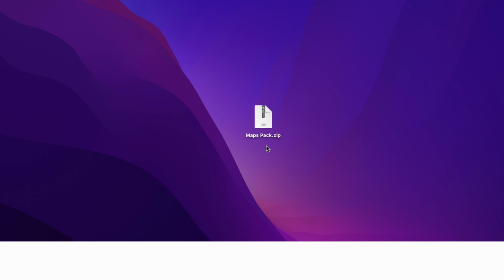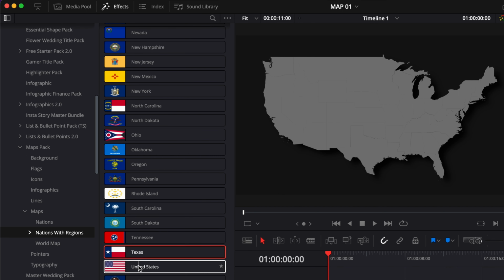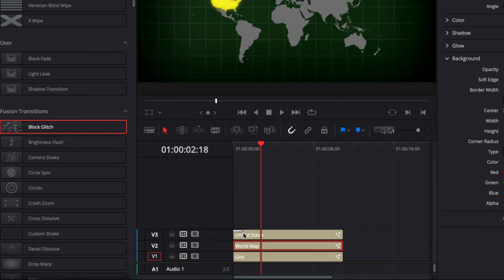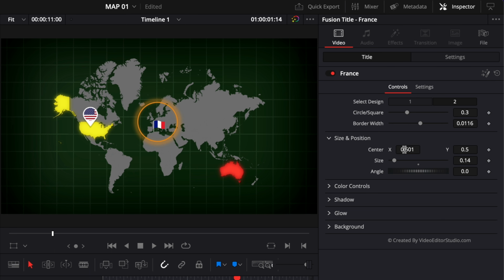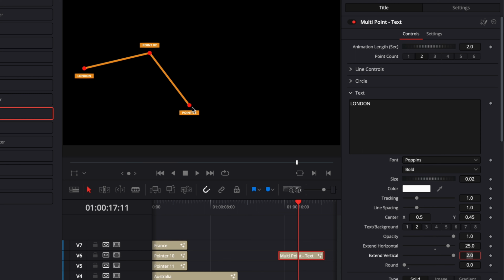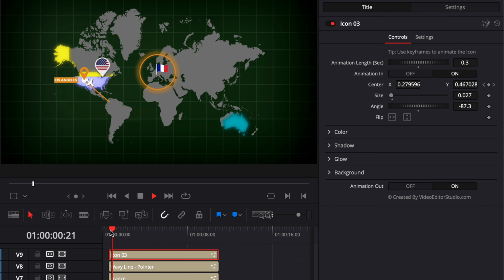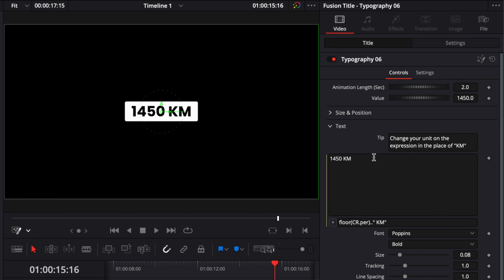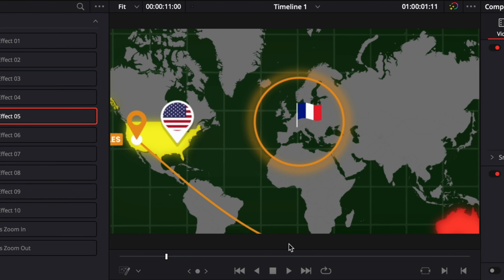How to use the Maps Pack? (DEMO)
In this Davinci resolve tutorial I'll share with you how to use the elements available in our Maps Pack. This pack contains 500+ Maps Assets to help you display and point at location easily. It includes a wide range of categories like Maps, Pointers, Typography, Infographics, Flags, Backgrounds, 3D Effects, Lines and Icons. You'll be able to create complete maps by stacking each asset on top of each other. They can all easily be adjusted from the edit page and have built in functionality like Shadow, Glow and Background. You can even adjust the animation length and speed directly from the edit page.

I've provided timestamps so you can easily jump between sections:

00:00 - Intro
00:10 - How to install the titles?
00:50 - Categories available inside the pack
01:30 - Add a background
02:35 - Add a map
05:50 - Animate your map with transition
06:40 - Add pointers
08:50 - Add flags
09:55 - Add lines
14:00 - Add an icon
17:05 - Add typography and infographics
19:00 - Give a 3D look to your map